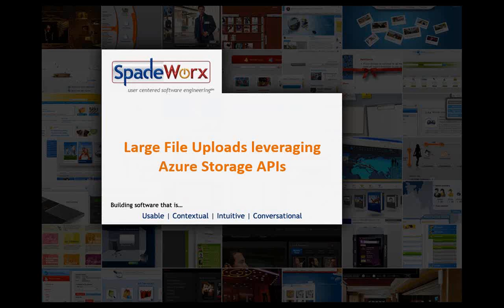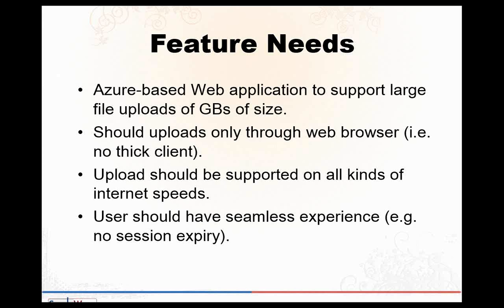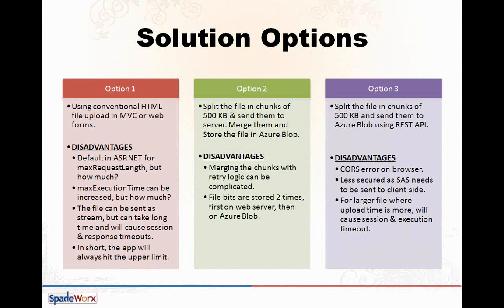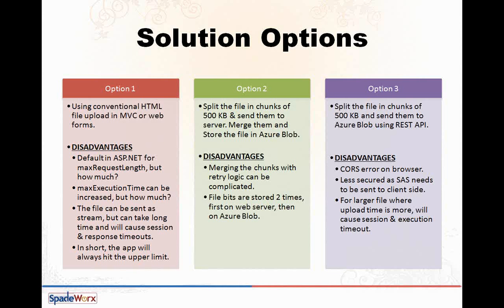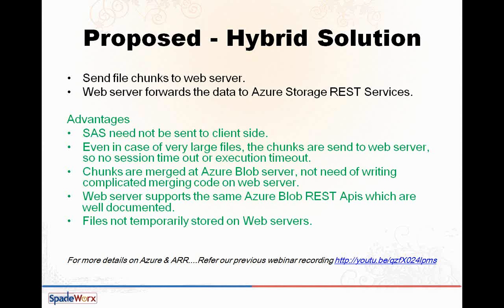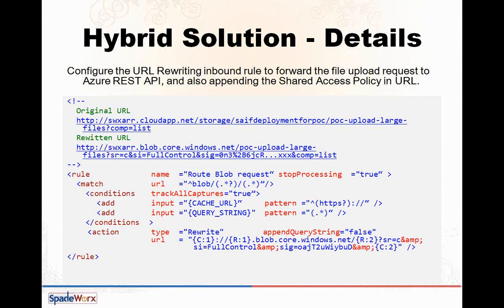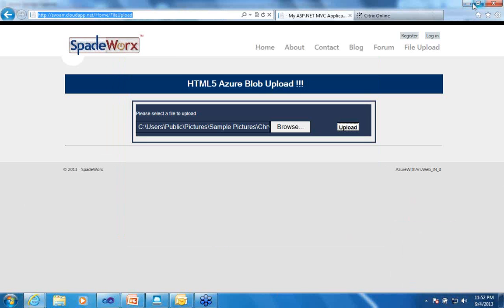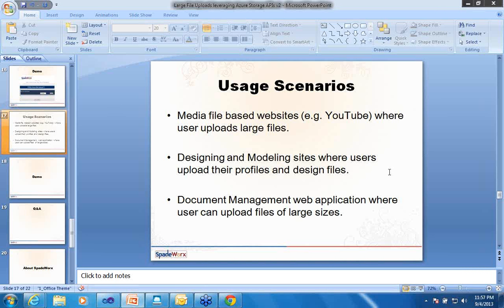Using Azure Storage Rest APIs to upload very large files in GBs)